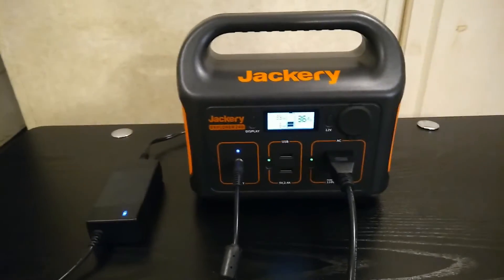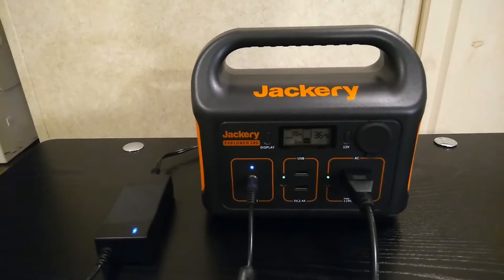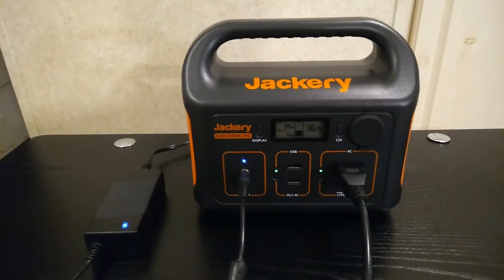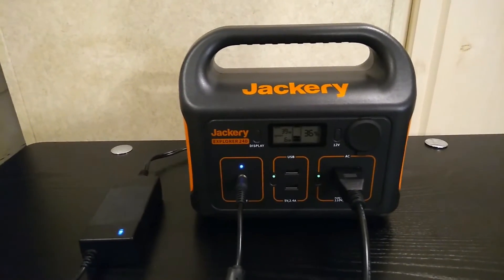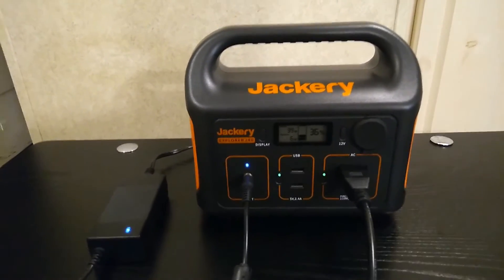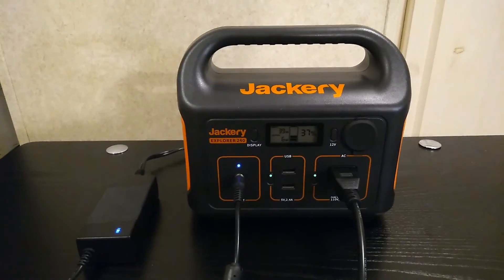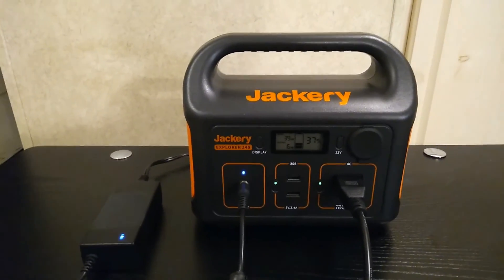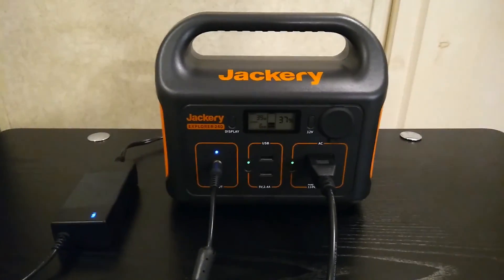Passthrough charging explained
Don't be afraid to use passthrough charging on your power station, but understand there are some limits you should follow.

Thanks!!

Did you know that 12v & USB-powered accessories can increase the usefulness of your power station significantly? The low power consumption of these devices means you can potentially run them for days instead of hours.

---These will use significantly less power than an AC powered version running off the inverter---